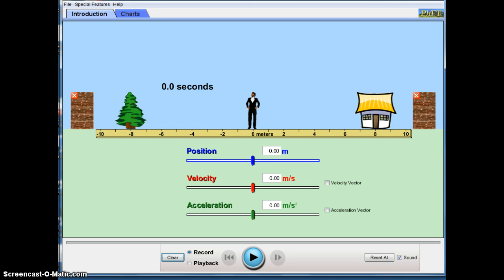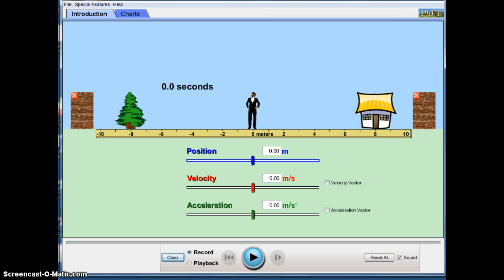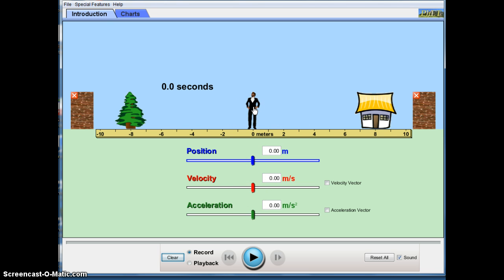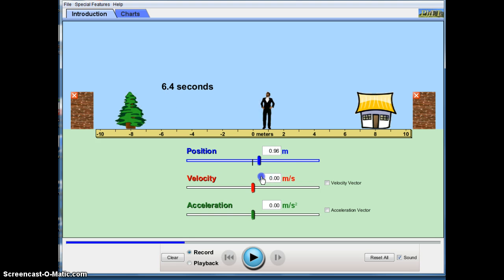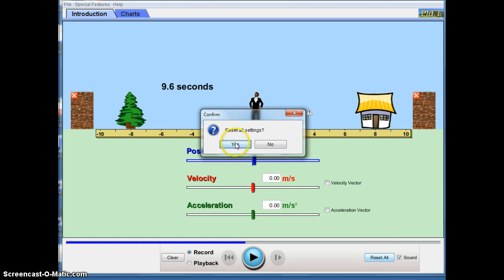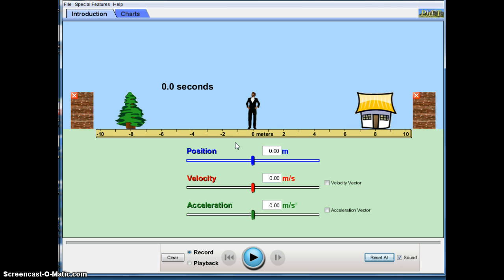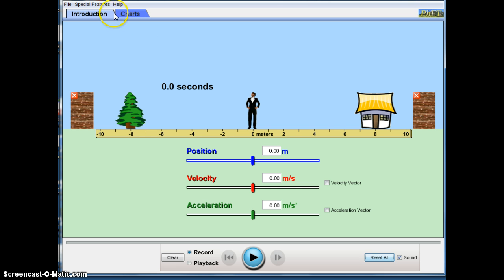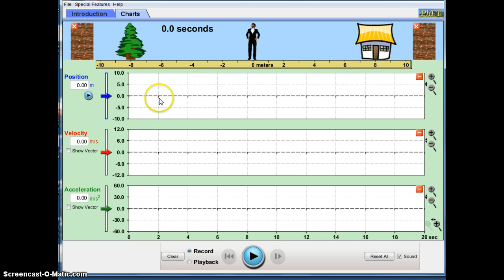Moving Man Phet Simulation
Intro to Phet.Simulations